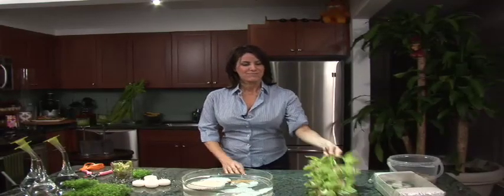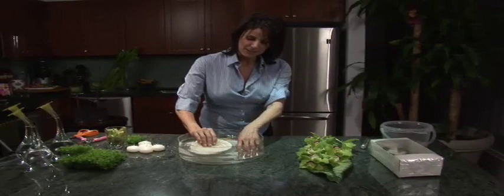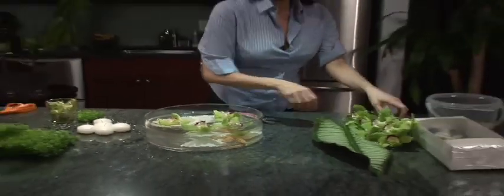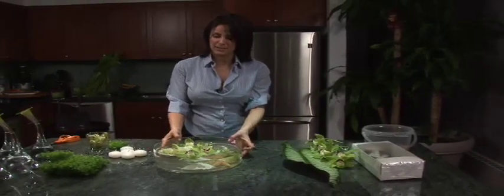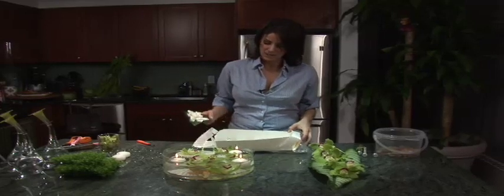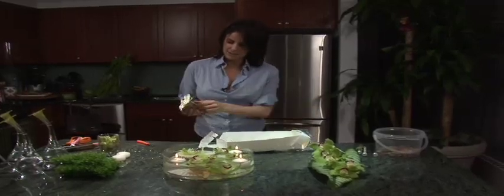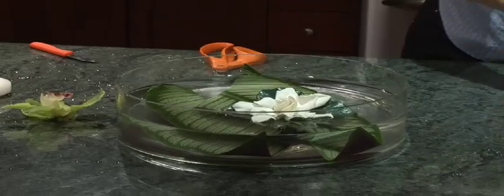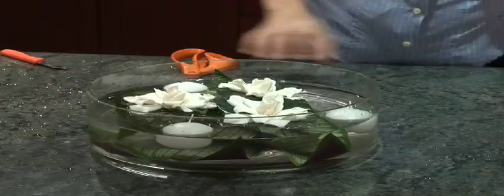How to make Floral Arrangements- Dinner Party designs - Iris Rosin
Floating Flower Designs by Iris  Rosin-
Cymbidium Orchids, floating Candles, River Rocks and a Glass vase.

How to create Irresistible flower designs for weddings, bar/ bat mitzvahs, birthday parties, dinner parties and any festive celebration.